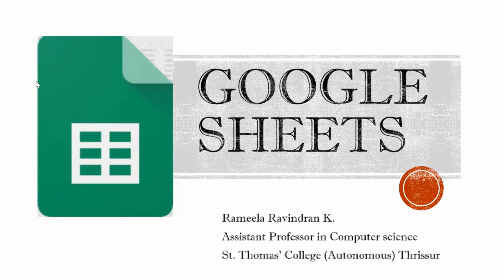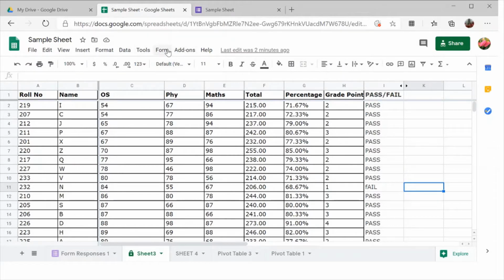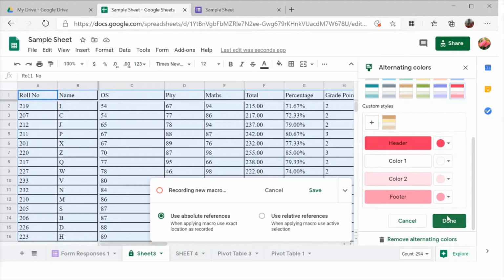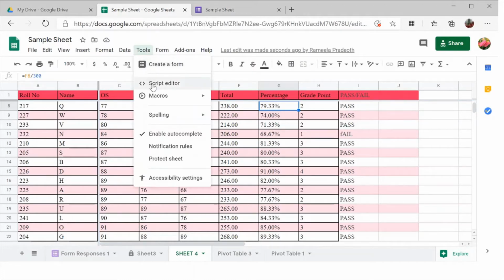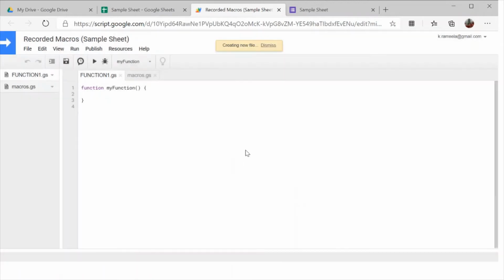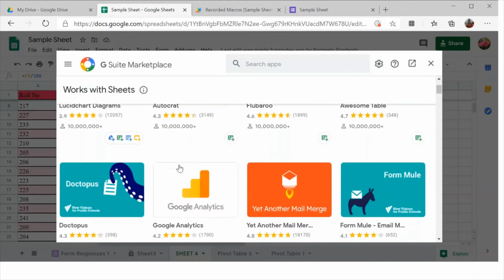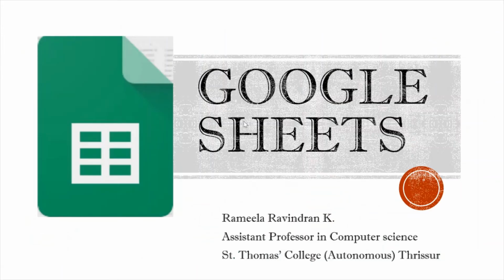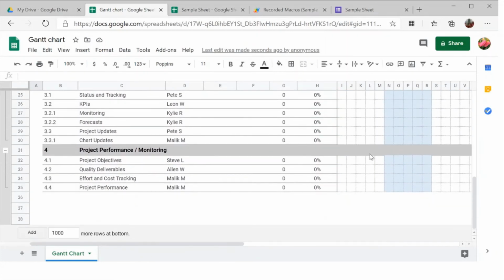Google Sheet -Session 4